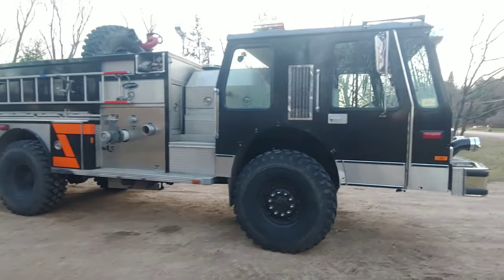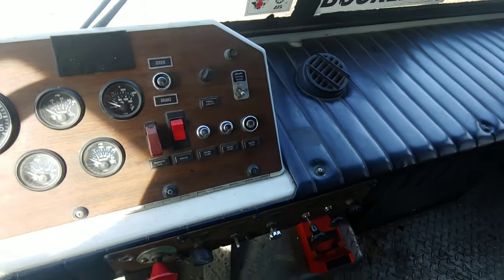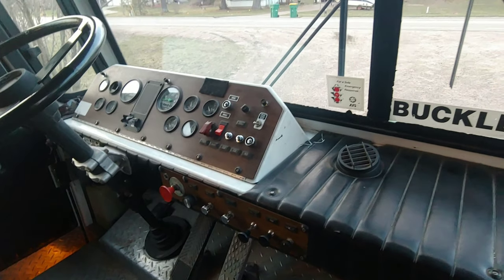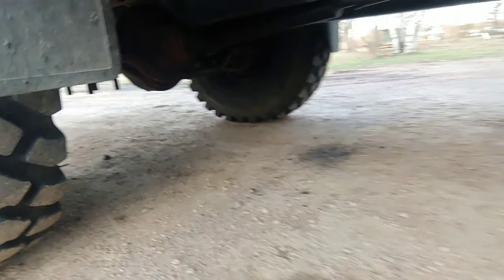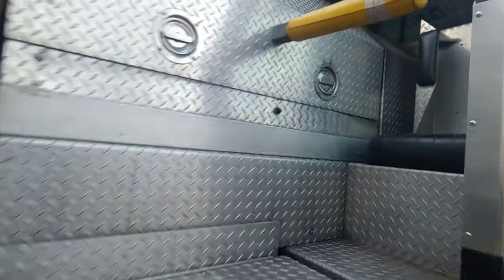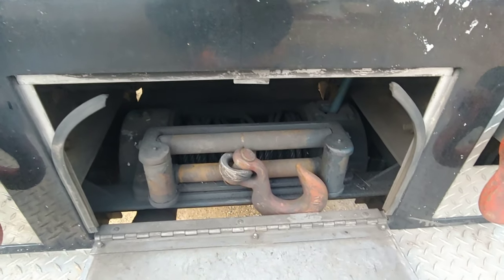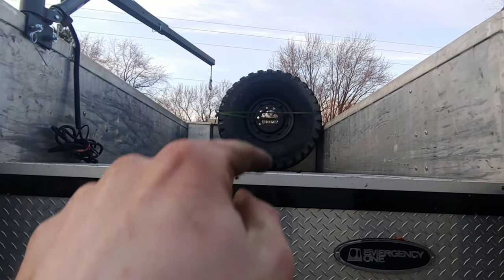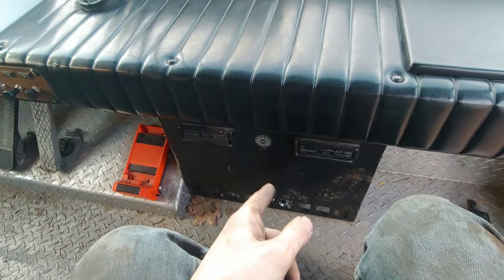Lifted 4x4 Sled pulling fire truck with over 600HP, Sparkles